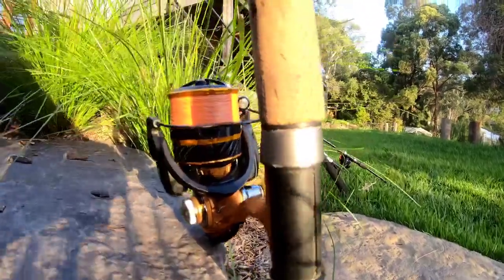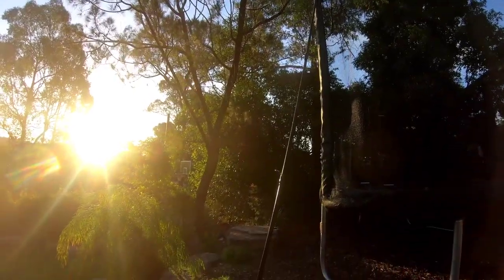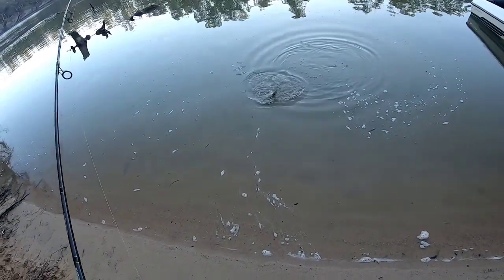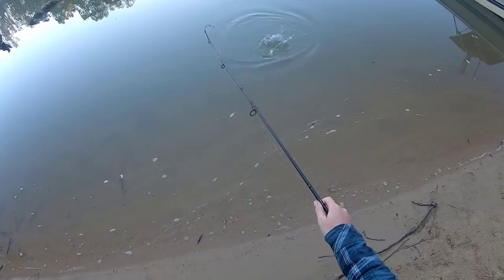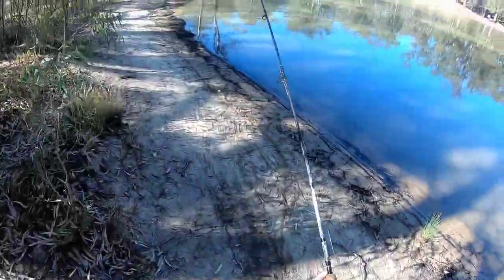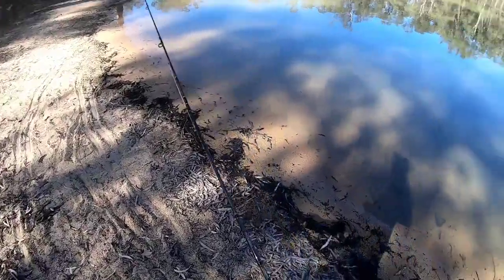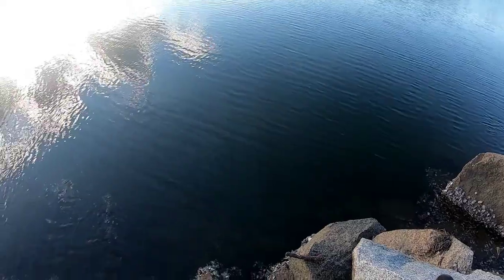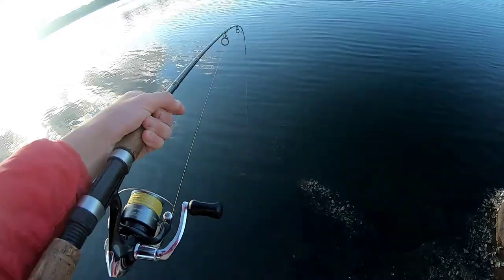MONSTER fish off breakwall!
During the school holidays in venture up to a few locations in NSW to go try and catch some big fish.
cheers